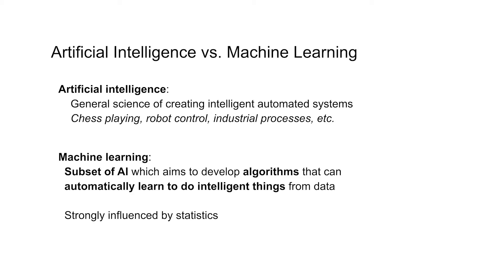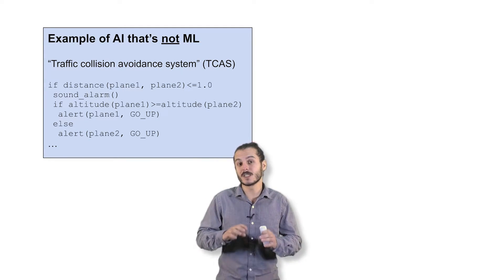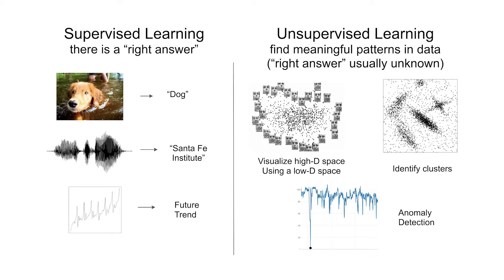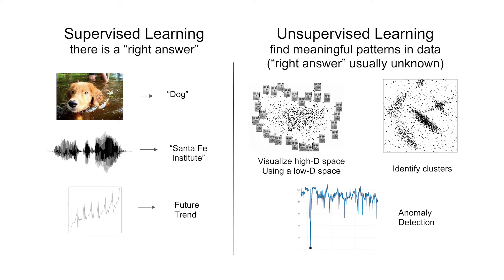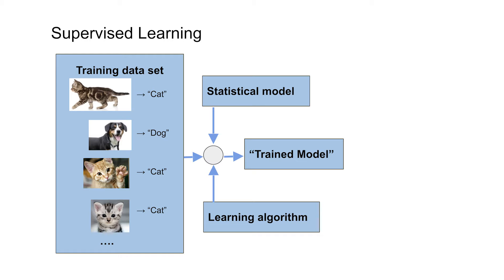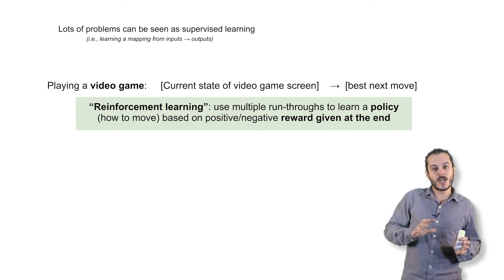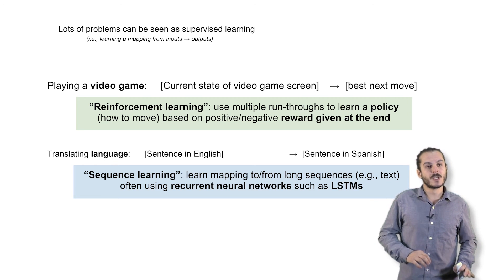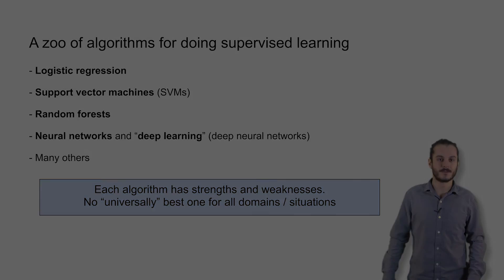Fundamentals of Machine Learning: Types of Machine Learning